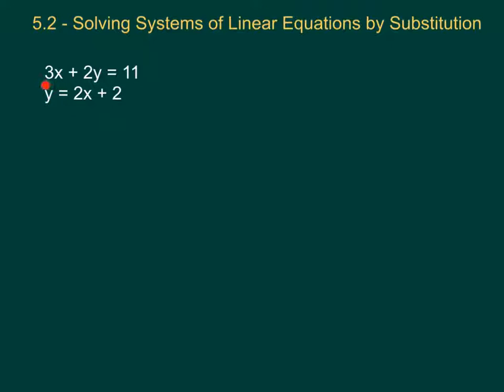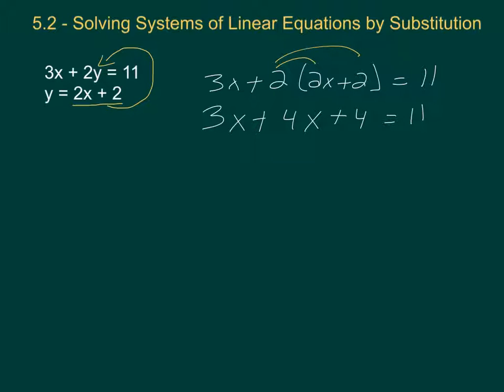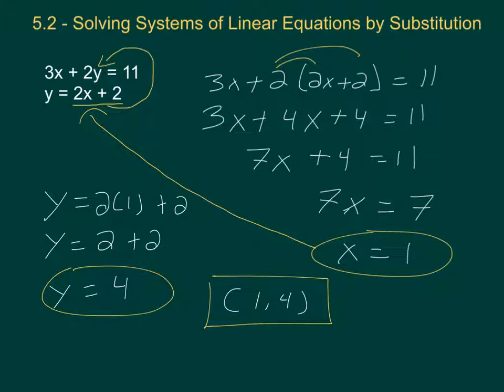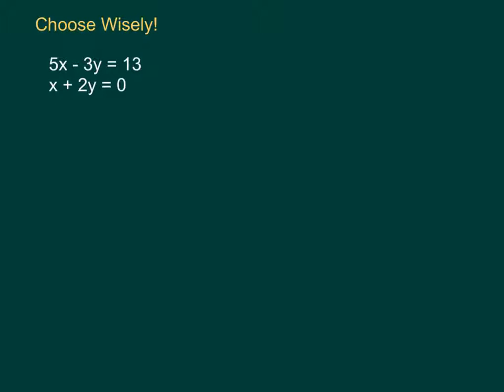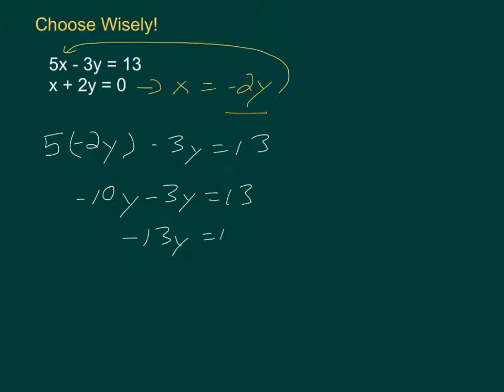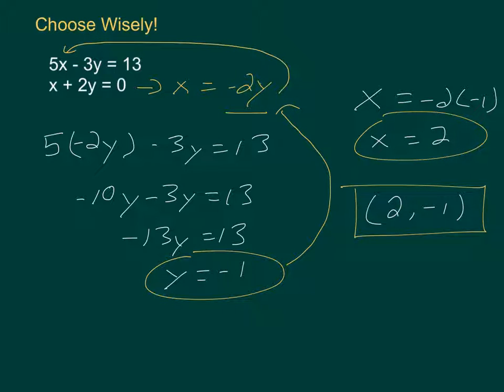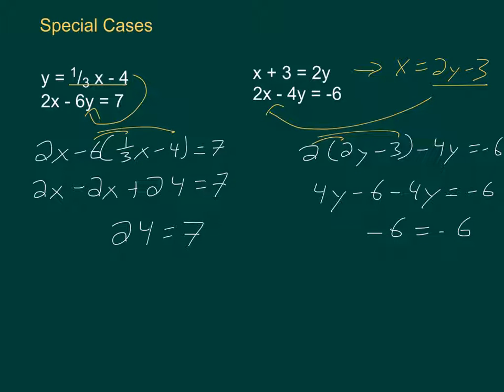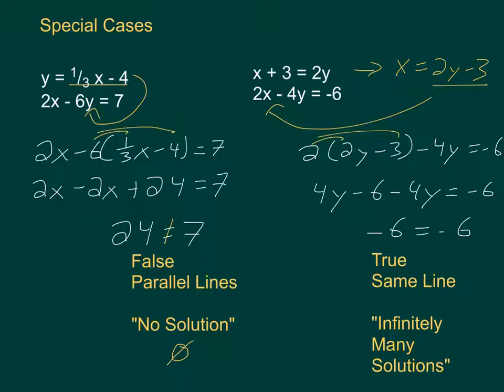Calgebra (A1): 5.2 - Solving Systems of Linear Equations with Substitution